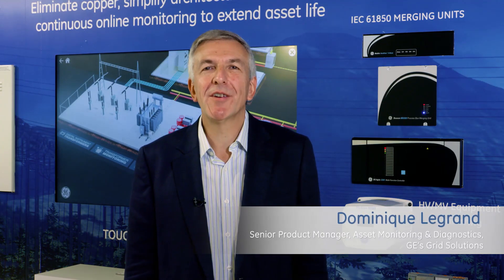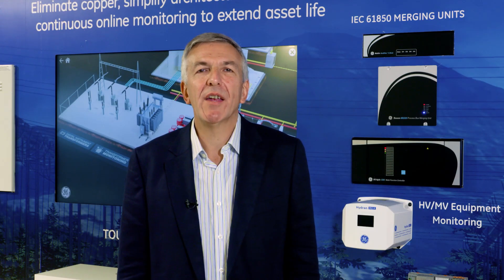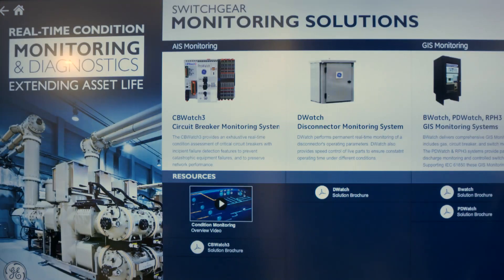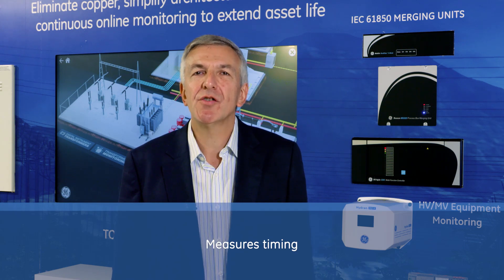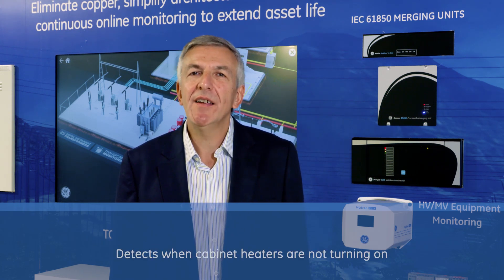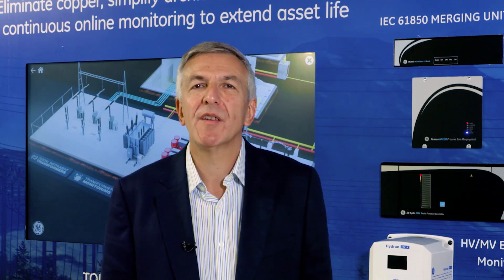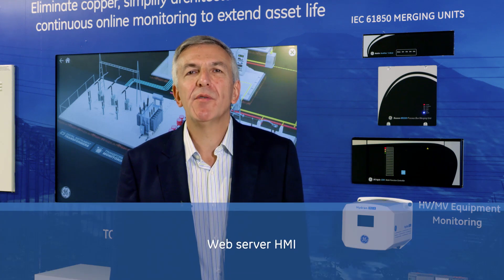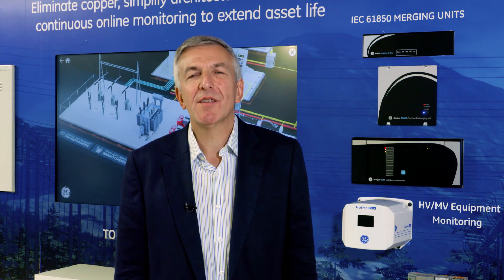CBWatch3 Product Introduction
Intorduction to the GE CBWatch3 circuit breaker monitor, presented by Dominique Legrand, Product Line Manager